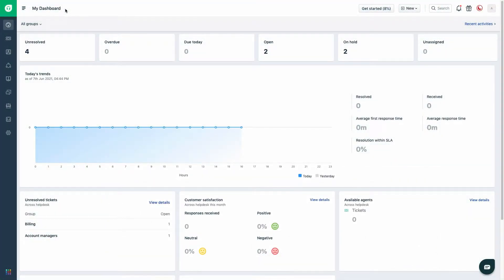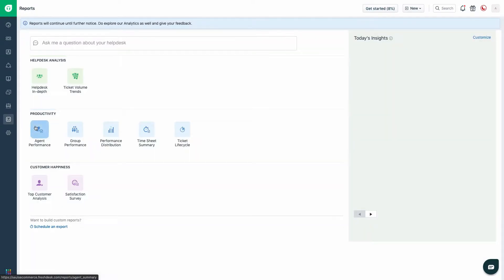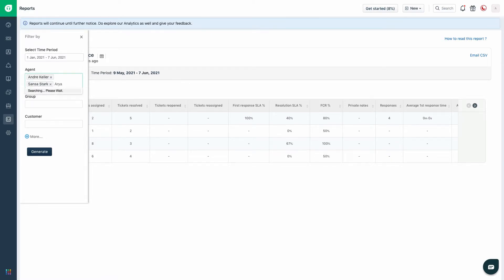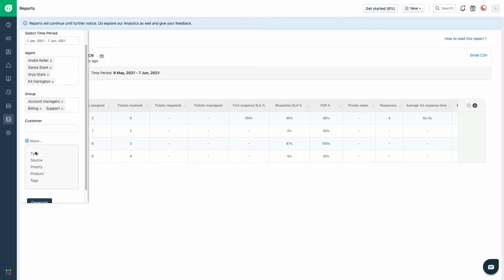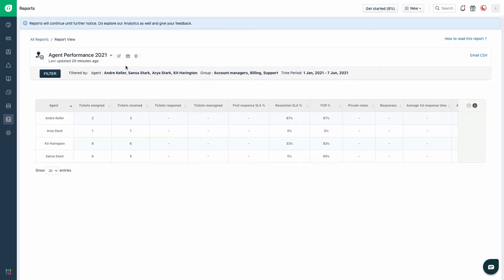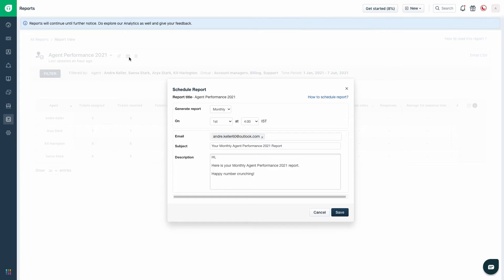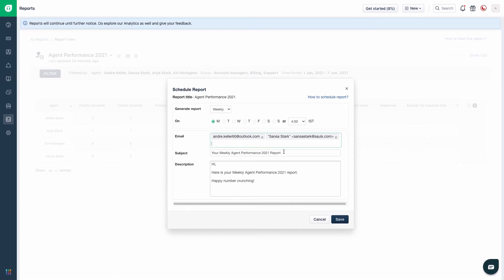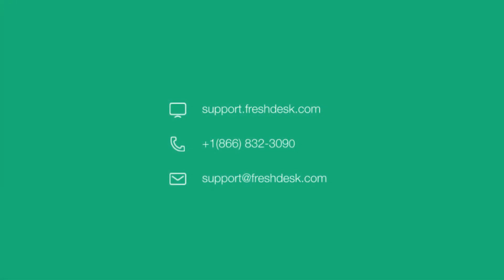How to schedule reports in Freshdesk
Freshdesk allows you to configure reports based on ticket data and have them sent over to your email with the updated data every week automatically. You can also refer to the article